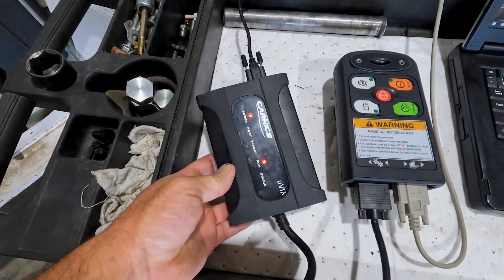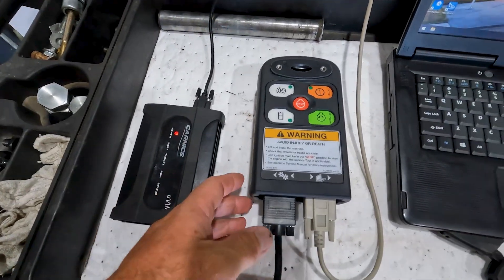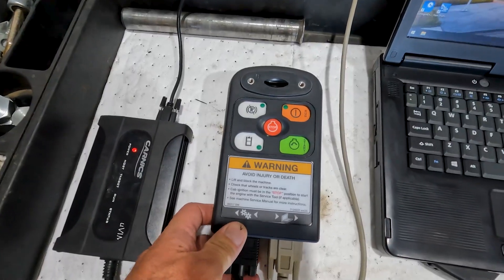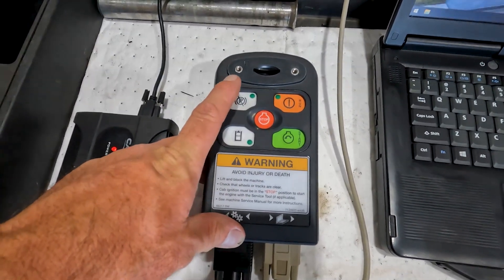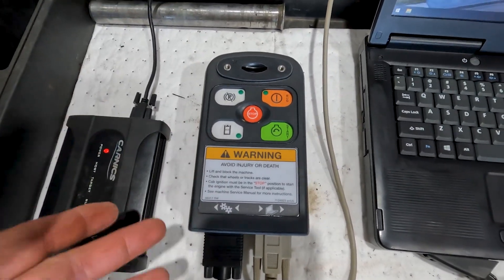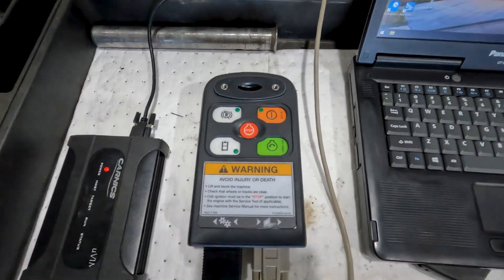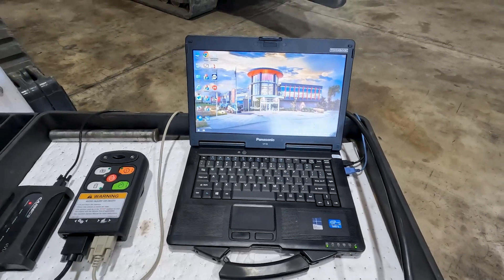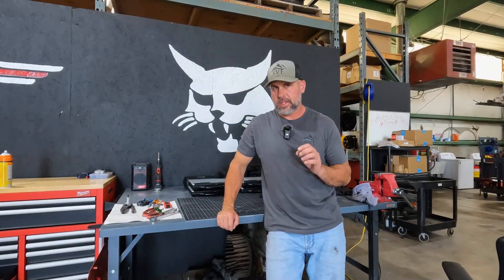Bobcat Diagnostics - What The Dealers Don't Want You To Know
A guide to understand how Bobcat diagnostic equipment allows you to communicate with Bobcat machines and engines.